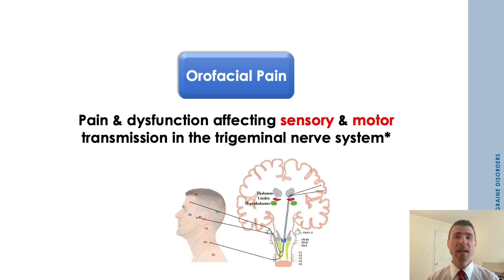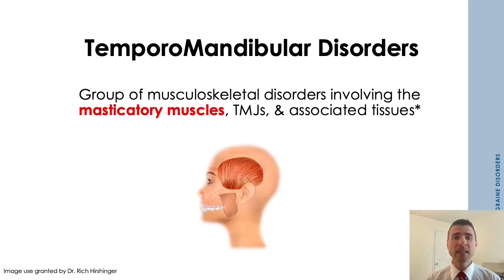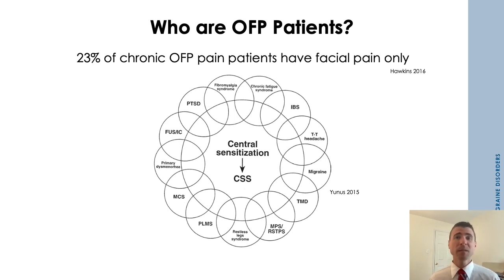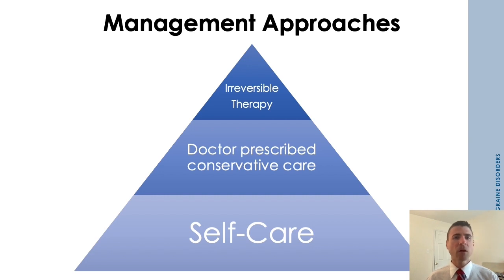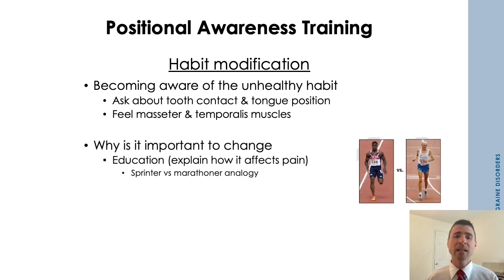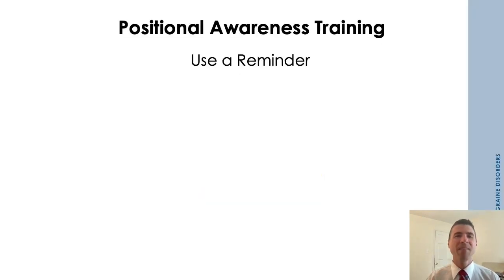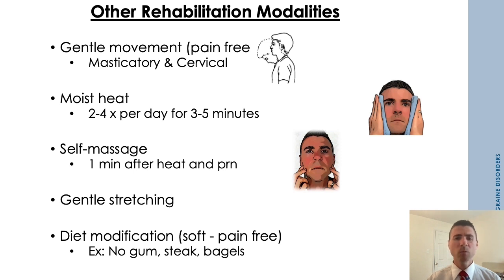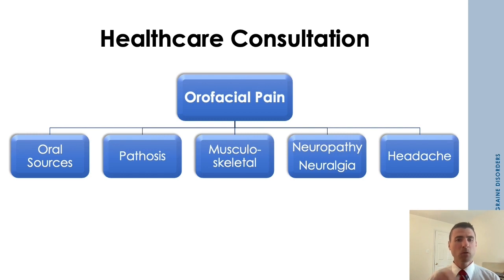Self Care Tips for Facial Pain and Headache - Spotlight on Migraine S4:Ep4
How can we build resilience against mouth, jaw and facial pain? Orofacial pain specialist Dr. James Hawkins offers self care techniques to help manage both temporomandibular disorder and headache.

*The contents of this podcast are intended for general informational purposes only and does not constitute professional medical advice, diagnosis, or treatment. Always seek the advice of a physician or other qualified health provider with any questions you may have regarding a medical condition. AMD and the speaker do not recommend or endorse any specific course of treatment, products, procedures, opinions, or other information that may be mentioned. Reliance on any information provided by this content is solely at your own risk.